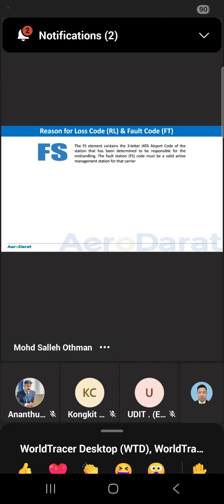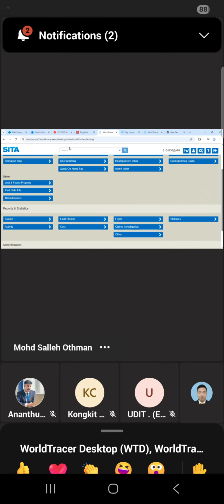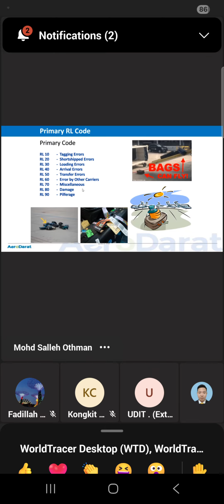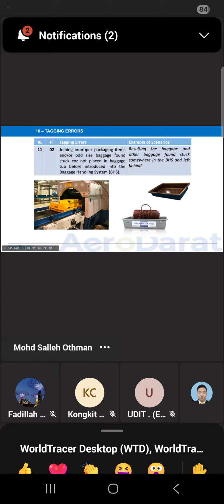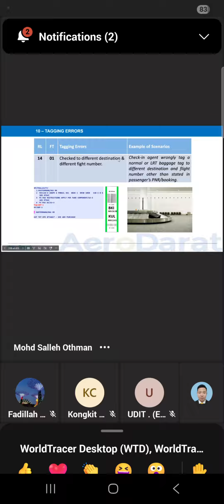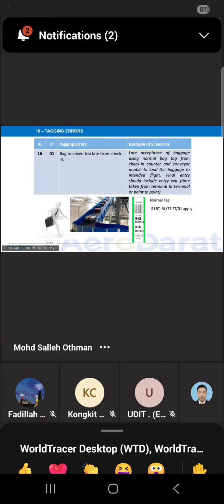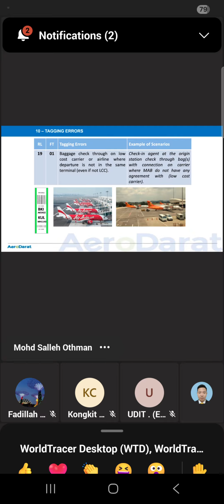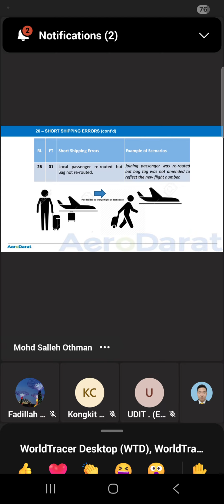WTD day3 part1